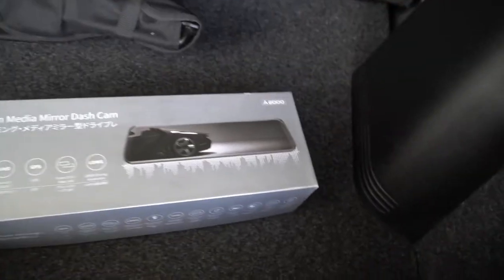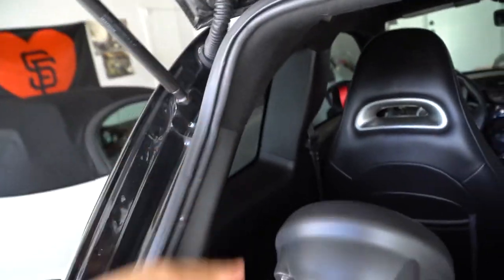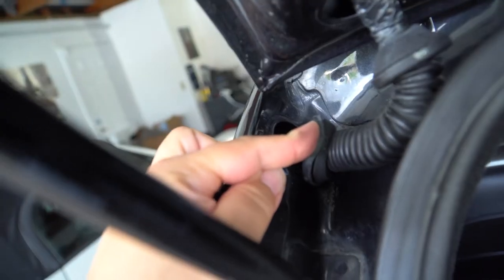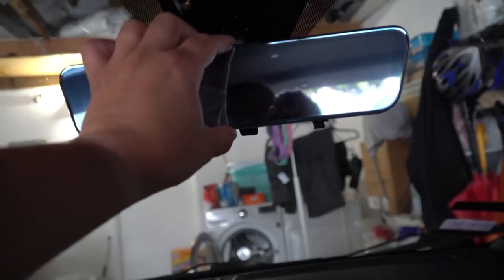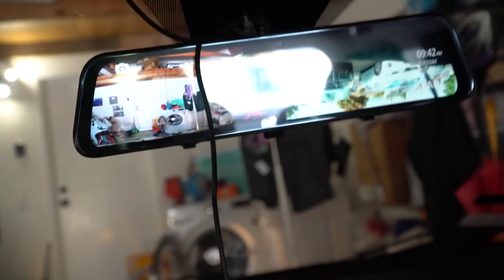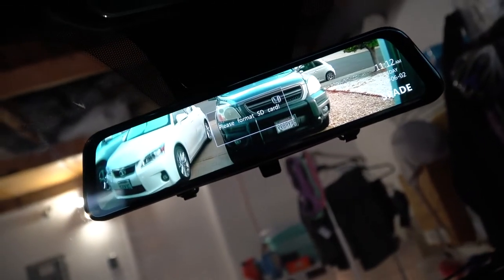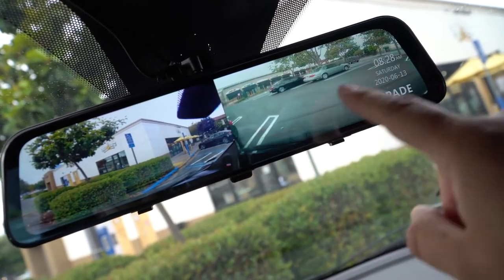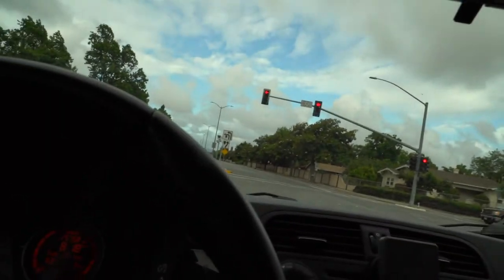Mirror Dashcam Install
Installed a mirror dashcam / reverse cam on the Abarth.